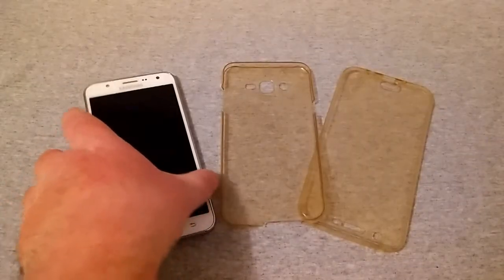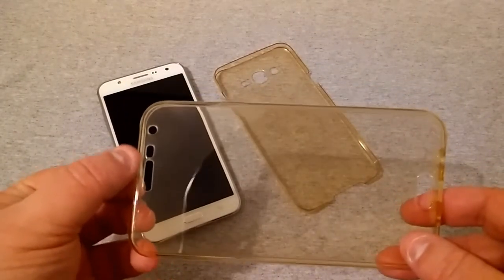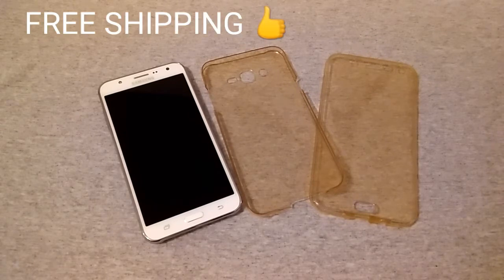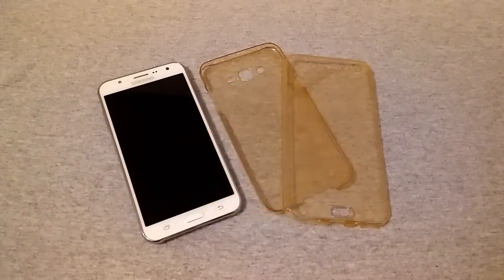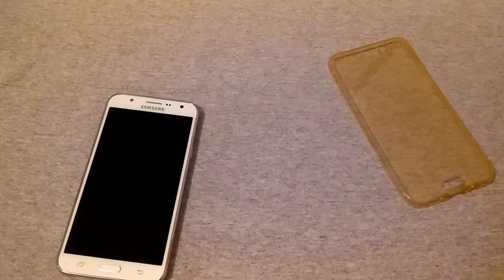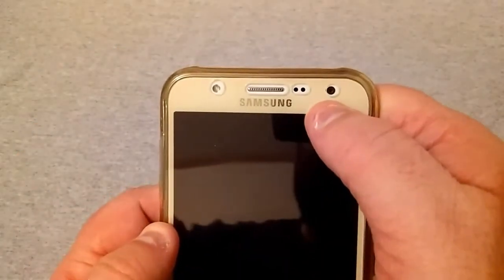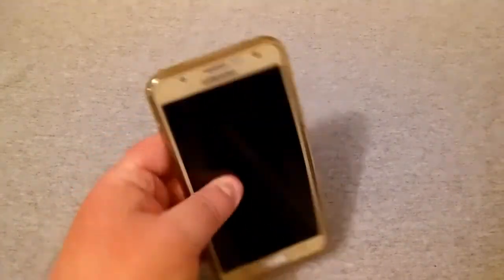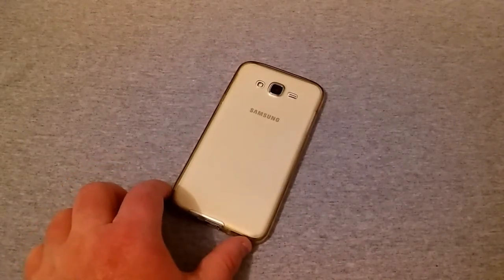Samsung Galaxy J7 (2015) Gel Case Review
360° Case For Samsung Galaxy J7